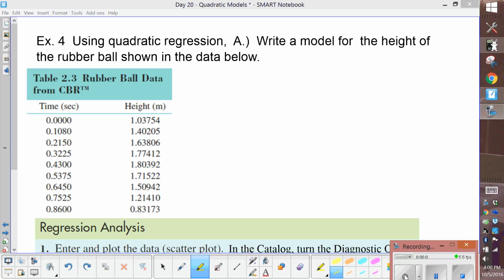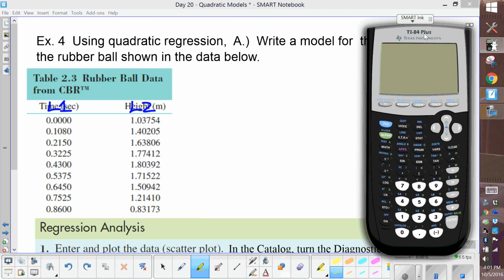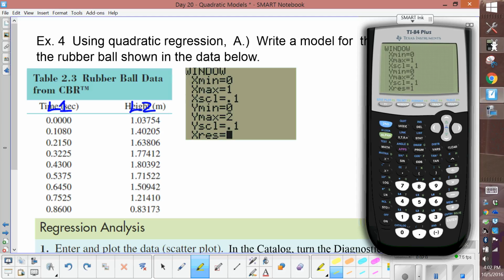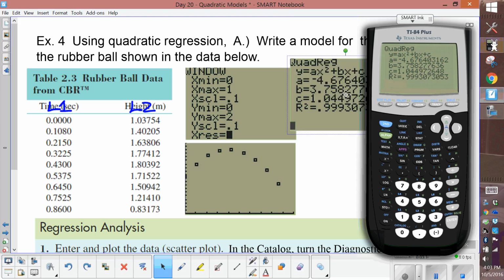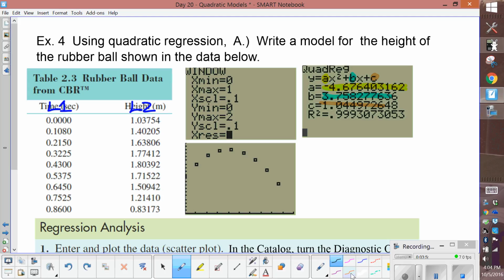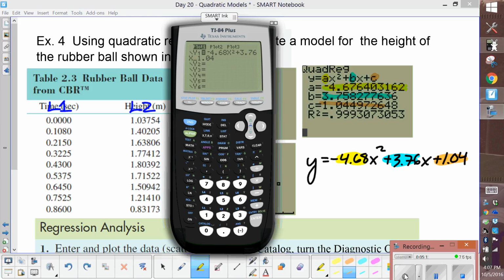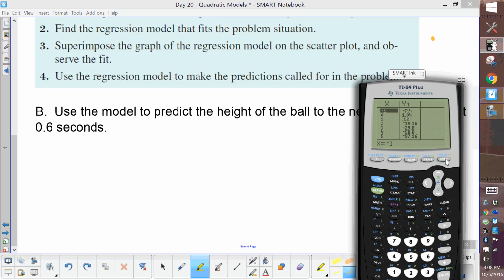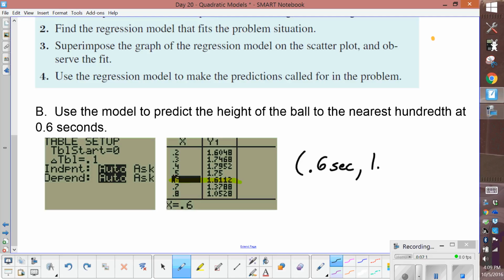Pre-Calc Quadratic Models Ex 4